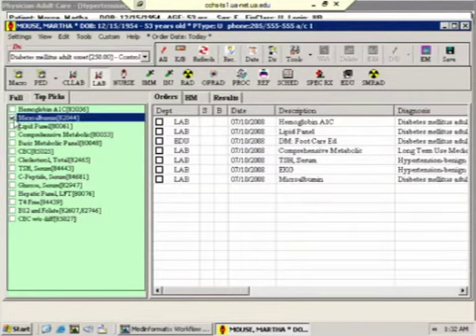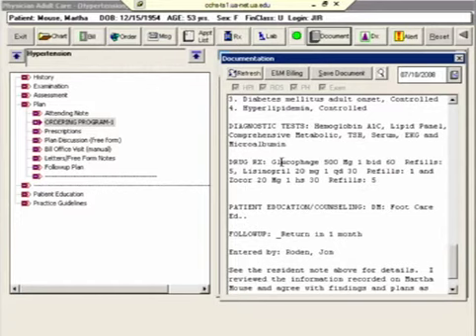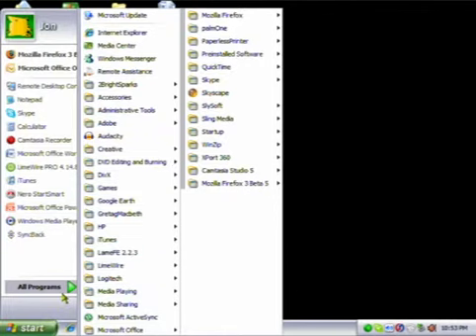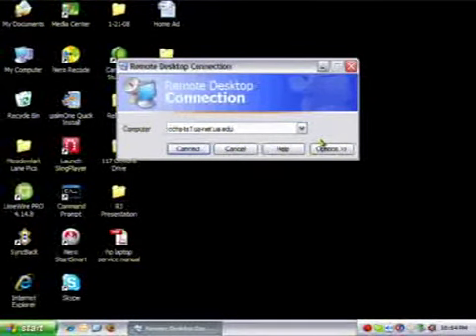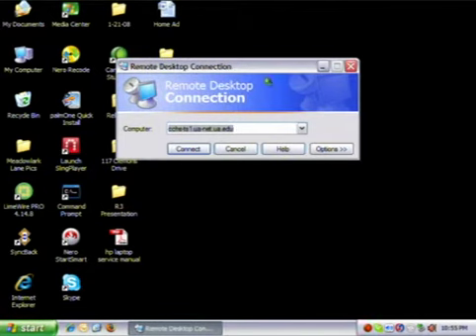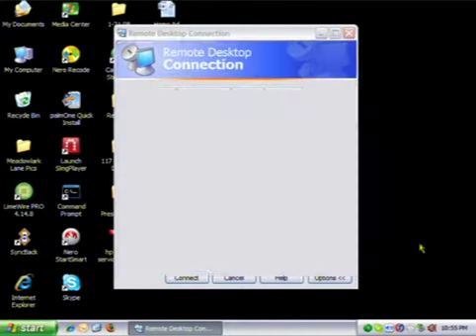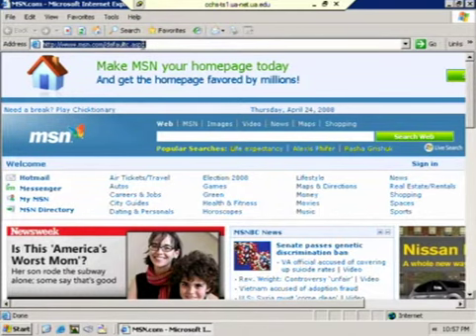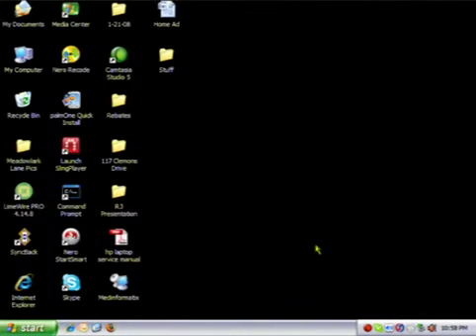Medinformatix EMR Tutorial, Part 9